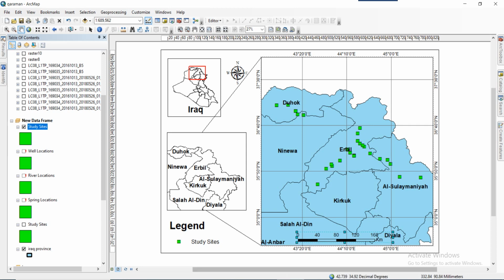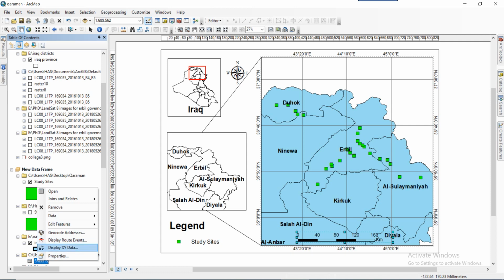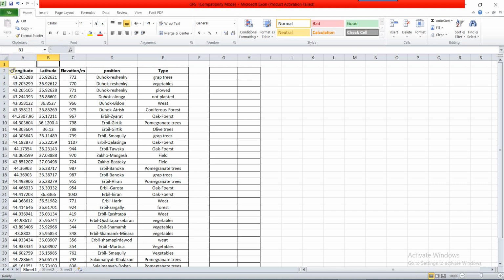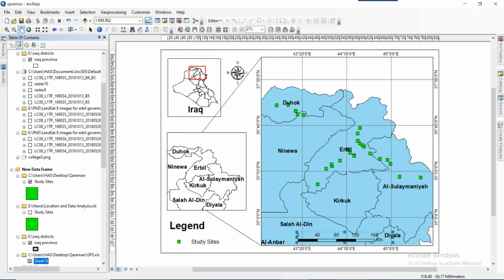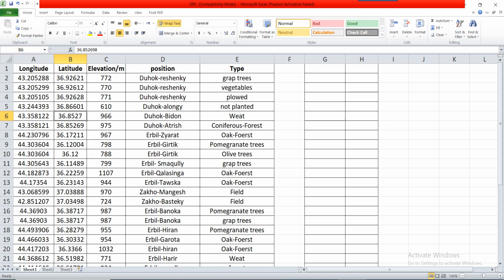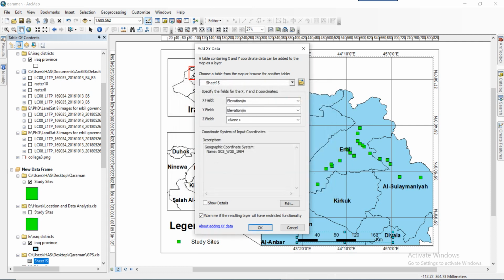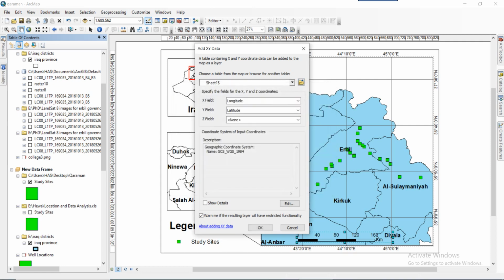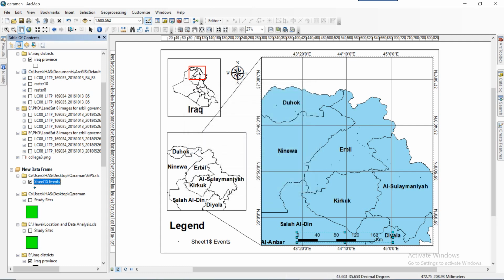arcmap does not read latitudes and longitudes in excel sheet